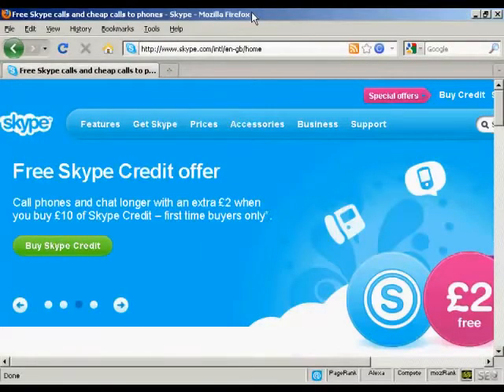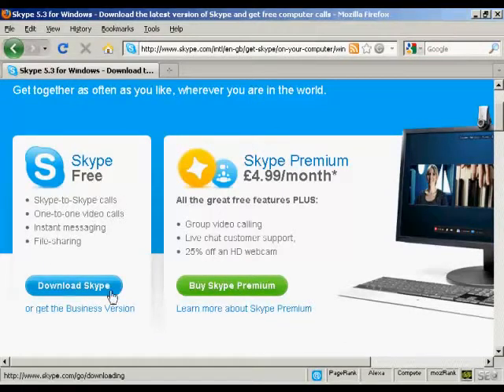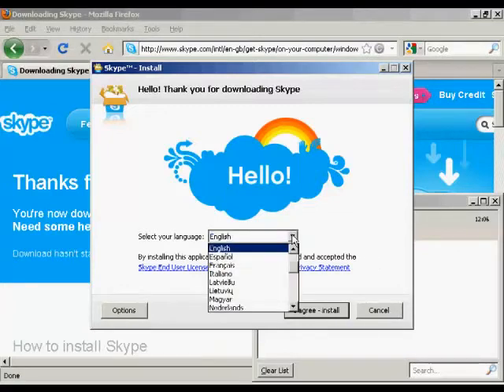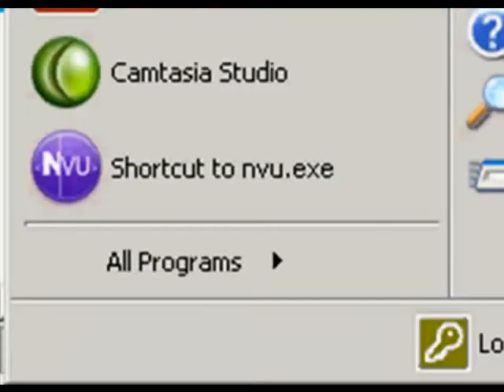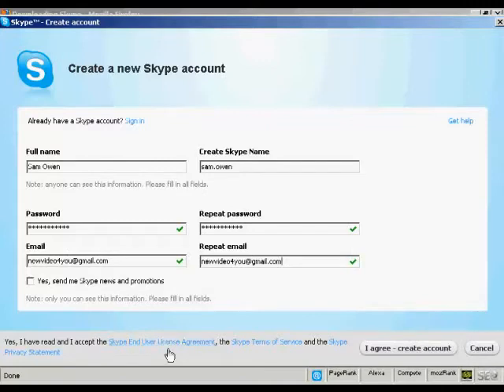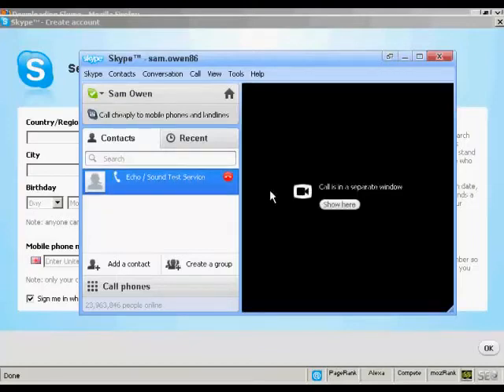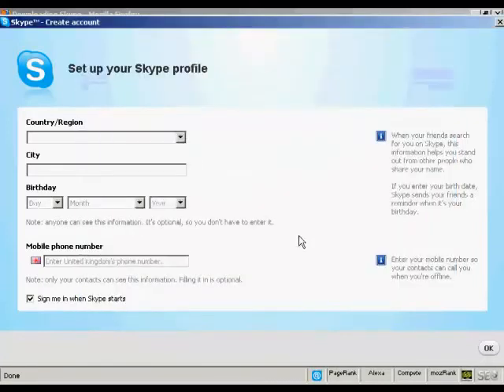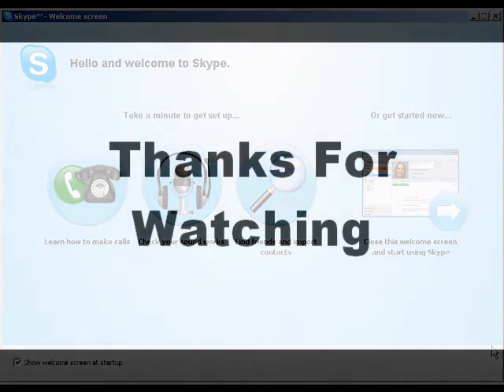How to Use Skype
Skype is an amazing tool for chatting online or video chatting. This short video will demonstrate hot to setup your account and use Skype.